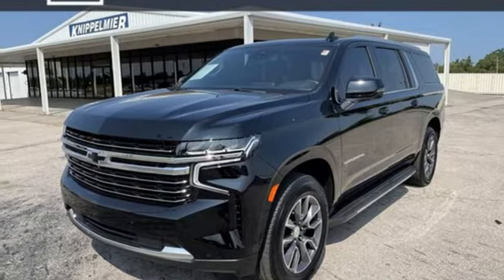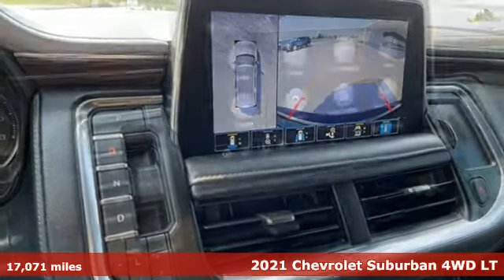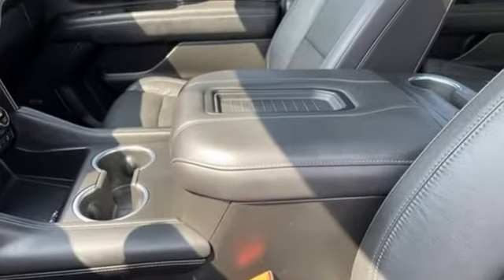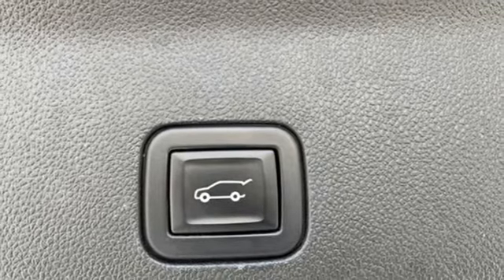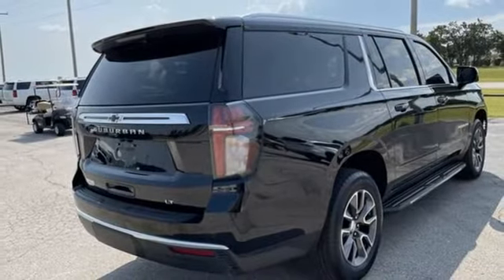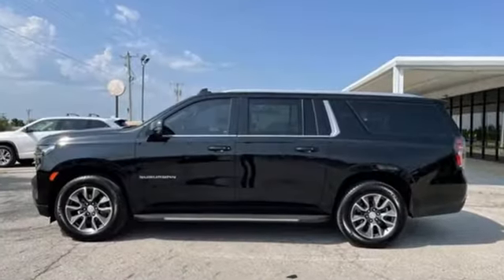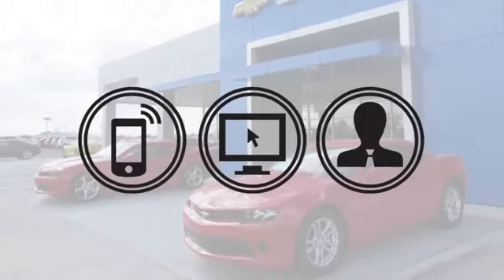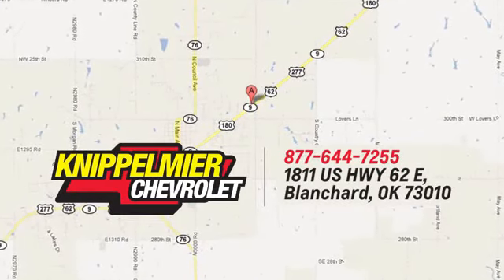Used 2021 Chevrolet Suburban Oklahoma City Norman, OK N44567-8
Year: 2021
Make: Chevrolet
Model: Suburban
Trim: LT 4WD
Engine: Gas V8 5.3L/
Transmission: 10-Speed Automatic
Color: Black
Interior: Jet Black
Mileage: 17071
Stock #: N44567-8
VIN: 1GNSKCKDXMR147469

Address:
1811 E. U.S. 62 Hwy